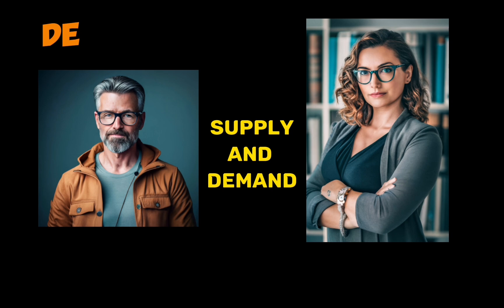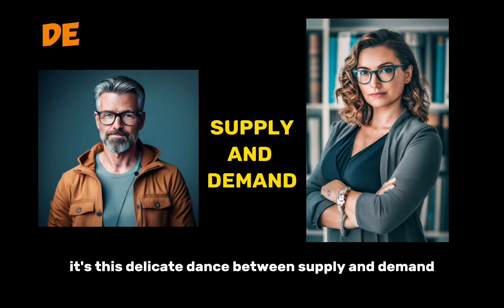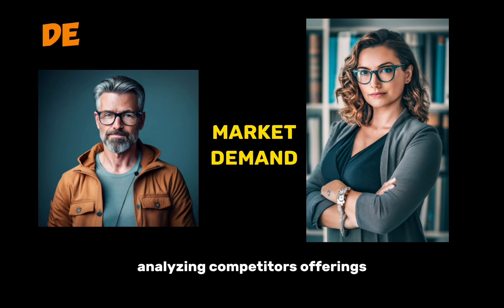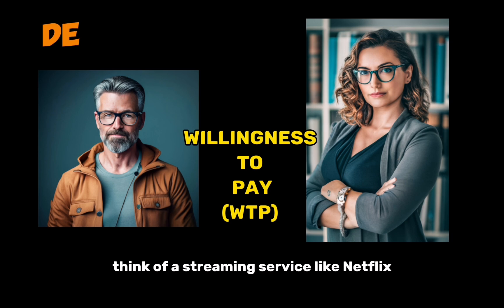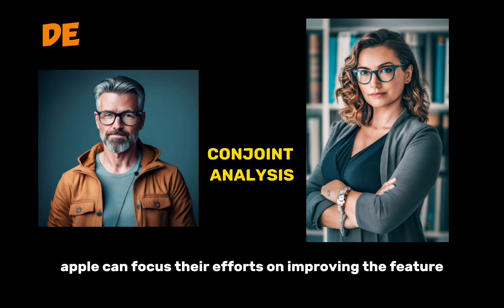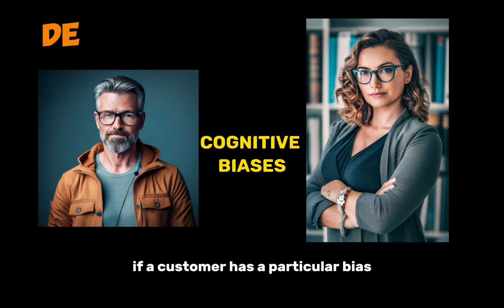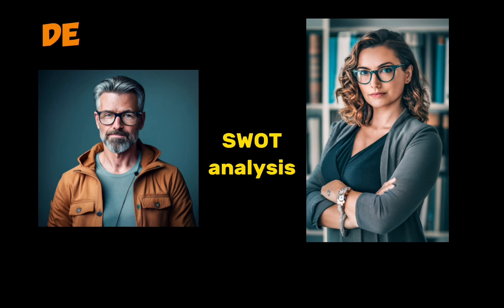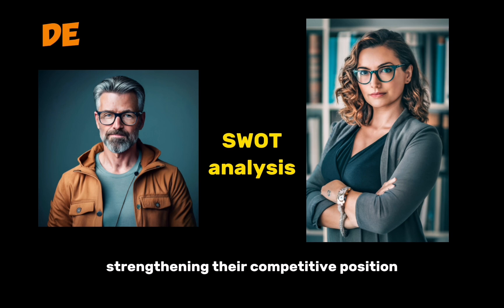Key Concepts for Business Success? (EXPLAINED with Examples)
John and Olivia, an esteemed expert in economics, delve into the fundamental economic concepts that underpin our understanding of the world of business and finance.
They begin by demystifying the concept of supply and demand, providing real-world examples that illustrate how this dynamic duo drives pricing and market equilibrium. Olivia's explanation clarifies why this is a cornerstone of economic theory.
The discussion then turns to the critical importance of market demand, especially in the early stages of launching a business or product. Olivia shares strategies on how to effectively gauge market demand, emphasizing the need to ensure a positive return on investment.
Willingness to Pay (WTP) emerges as a key influencer of product features and pricing strategies. The duo discusses how businesses can cater to diverse customer segments with varying WTP, using the example of streaming services like Netflix and their tiered subscription offerings.
Conjoint analysis comes into focus, shedding light on how companies like Apple employ this statistical approach to prioritize product enhancements based on customer preferences.
The interview also explores the intriguing world of cognitive biases and their impact on consumer behavior. Olivia emphasizes the importance of businesses recognizing these biases and tailoring their strategies accordingly.
Porter's Five Forces, SWOT Analysis, and Core Competencies are introduced as strategic tools that empower businesses to navigate complex markets and make informed decisions. Olivia provides a clear overview of how these frameworks aid in competitive analysis and strategic planning.
Throughout the conversation, Olivia's expertise and insights make these economic concepts accessible and applicable to the real world. This interview serves as a valuable resource for professionals seeking to enhance their understanding of economics and its direct relevance to business success.
Join John and Olivia on this enlightening journey through the world of economics, and discover how embracing these concepts can fortify your foundation and open doors to knowledge and success in your professional journey.